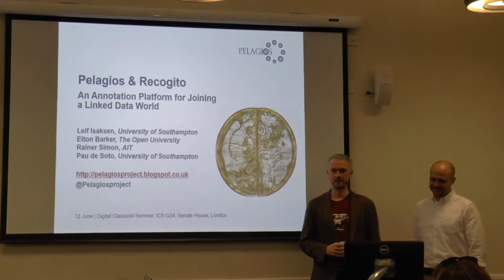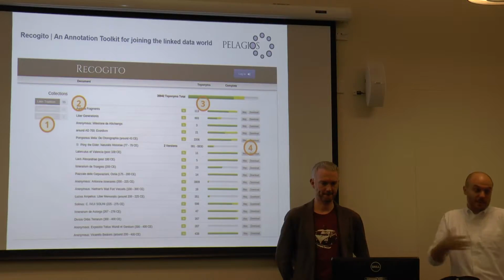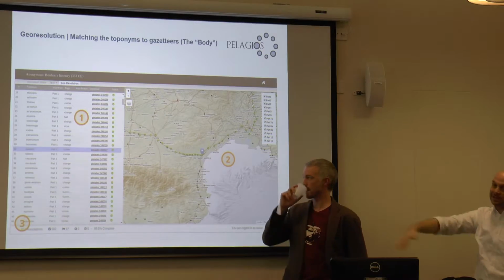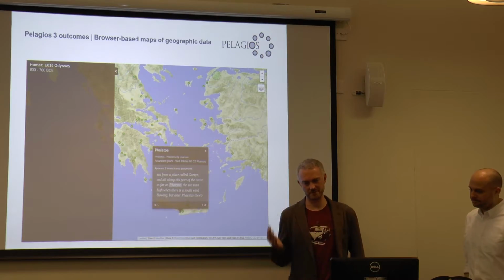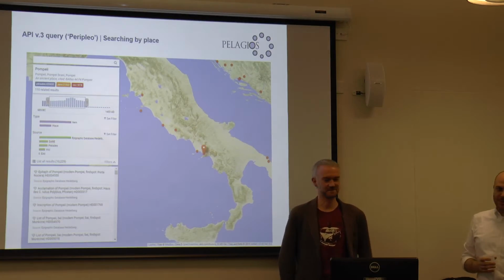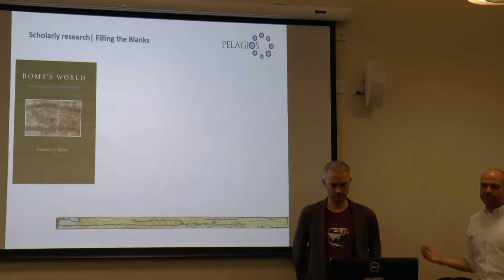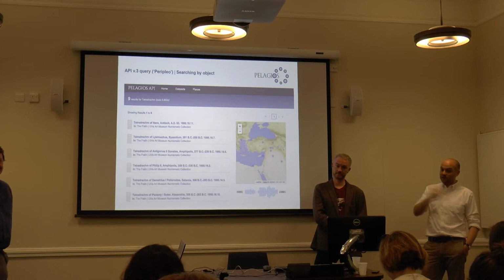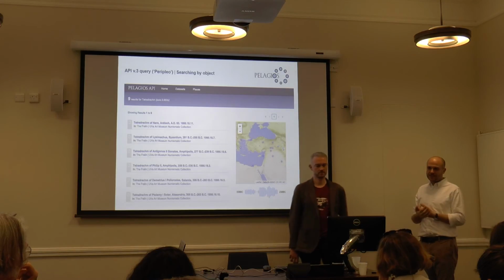Digital Classicist London Seminars 2015 Seminar - Elton Barker and Leif Isaksen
Leif Isaksen, Pau de Soto (Southampton), Elton Barker (Open University) and Rainer Simon (Vienna)
'Pelagios and Recogito: an annotation platform for joining a linked data world'
Digital Classicist London & Institute of Classical Studies seminar 2015, Friday June 12th.

Pelagios is a community-driven initiative that facilitates better linkage between online resources documenting the past, based on the places that they refer to. Our member projects are connected by a vision of a world in which the geography of the past is every bit as interconnected, interactive and interesting as the present. Each project represents a different perspective on our shared history, whether expressed through text, map or archaeological record. But as a group we believe that the combination of all of our contributions is enormously more valuable than the sum of its parts.

In this presentation, we outline Recogito, a Web-based tool we have developed specifically for most efficient annotation of both texts and maps. Recogito features several work areas, each dedicated to different stages of the geo-annotation workflow: an image annotation area to mark up and transcribe place names on map or manuscript scans, a text annotation area to demarcate place names in digital text, and a geo-resolution area, where the identified (and transcribed) place names are mapped to a gazetteer (and, thus, to geographical coordinates). Recogito also provides basic features for managing documents and their metadata, as well as functionality for viewing and downloading annotation data and usage statistics. Editing functionality is limited to registered users. However, data downloads and basic overview information is also available for access to the public. Our own production instance of Recogito is hosted The tool as such, however, is Open Source software (available from the Pelagios project’s GitHub repository which makes it possible to set up additional instances of Recogito for personal or institutional use.